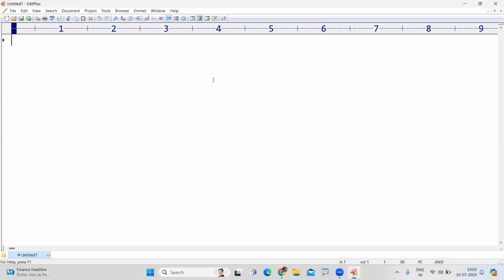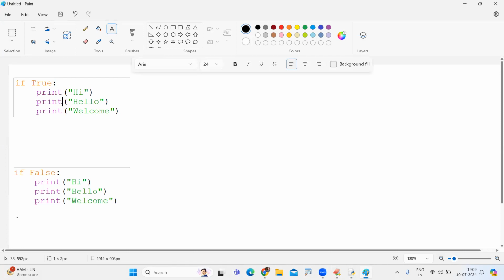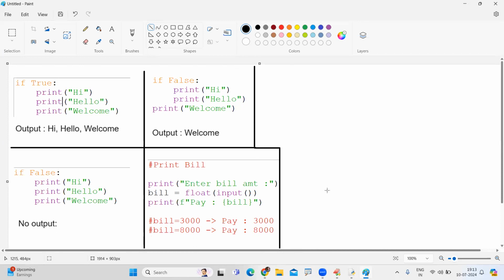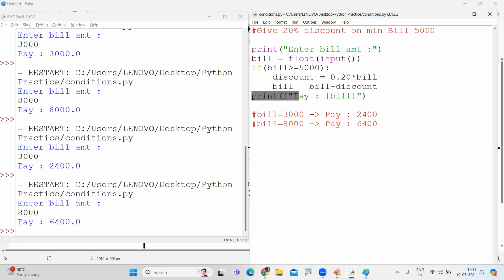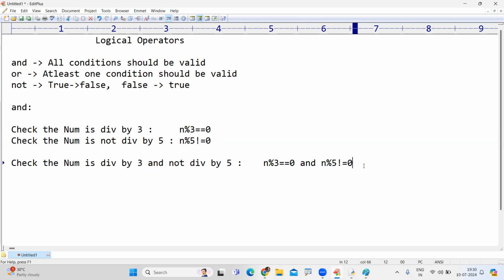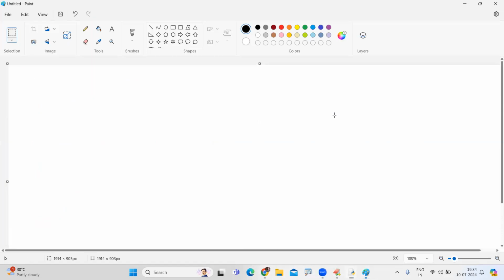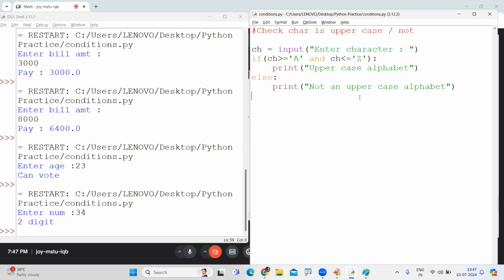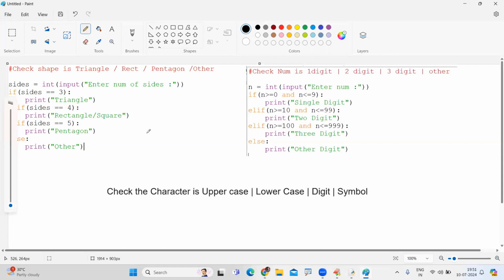Python | if | if-else | if-elif-else | By Srinivas | Ameerpet Technologies | Python Full Stack